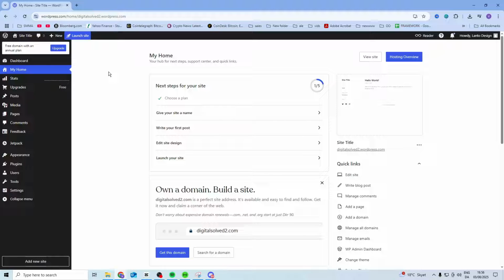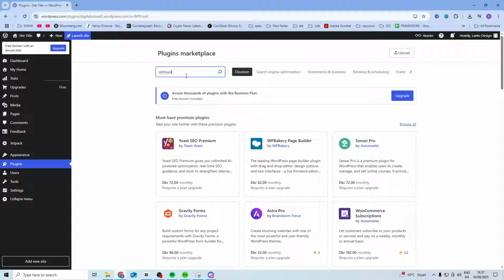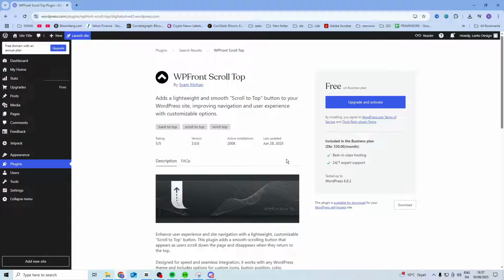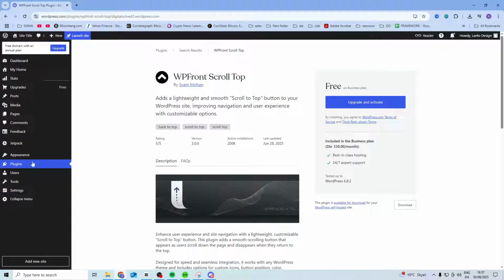How To Add Back To Top Button In WordPress - Full Guide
In this video I'll show you how to quick easy and fast add and make a back to top button on WordPress. The method is very simple and clearly described in the video. Follow all of the steps & see how to get back to top button in WordPress!